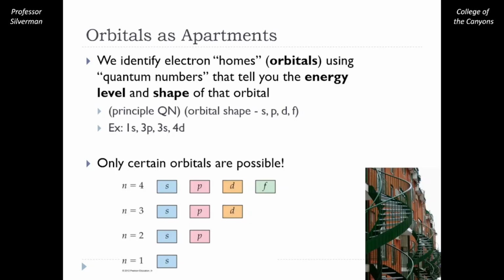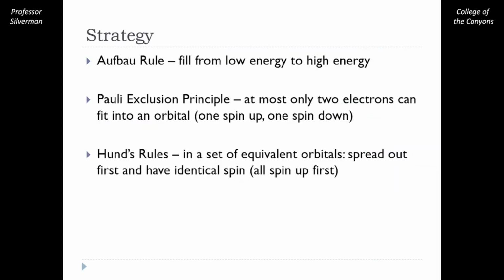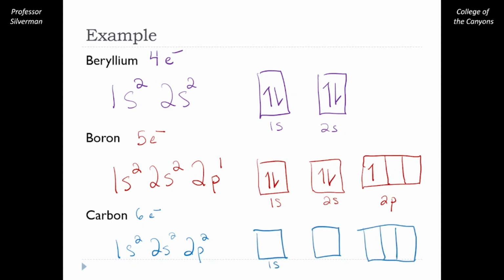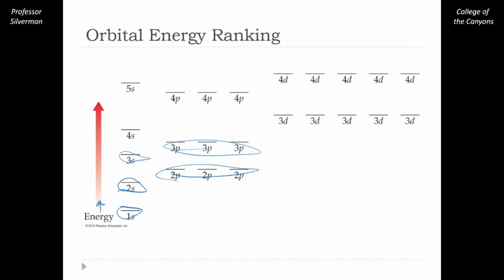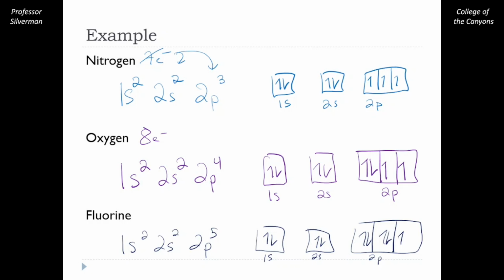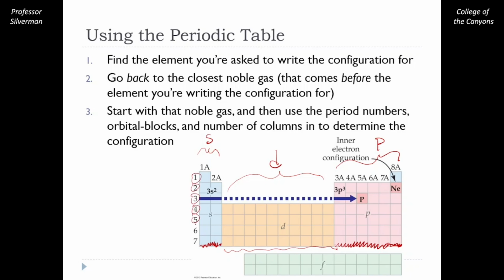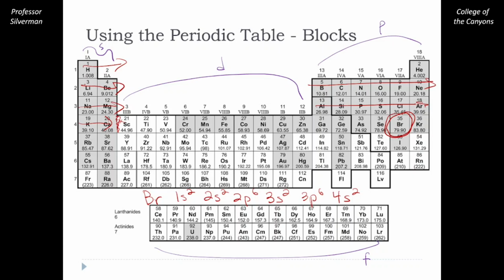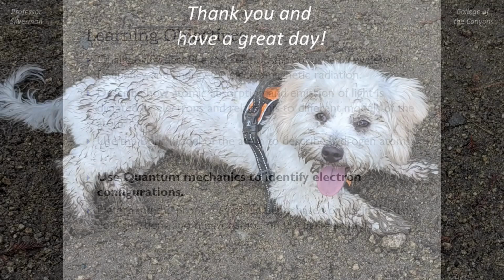Electron Configurations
Chapter 12
Objective 4 - Use Quantum Mechanics to identify electron configurations.

0:00 Introduction
0:27 What Orbitals are Possible
1:26 Electron Configurations of Orbital Diagrams
4:56 Rules
5:54 Examples
11:35 Pauli Exclusion Principle
12:02 Hund's Rules
13:55 Aufbau Principle
17:25 Summary and Examples
23:23 Practice
23:28 Ions
24:41 Periodic Table Shortcut; Noble Gas Shortcut
29:50 Examples
34:48 Practice
35:00 Conclusion